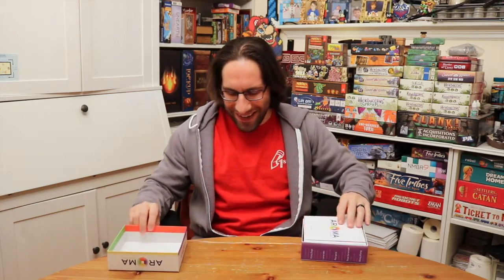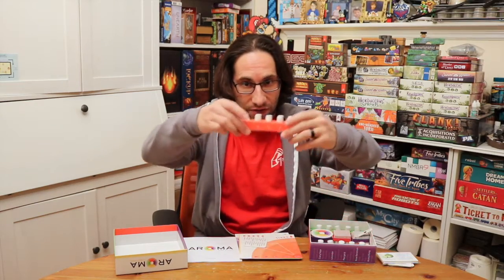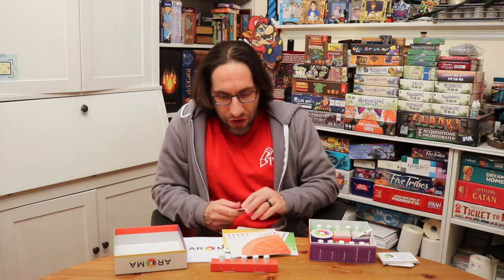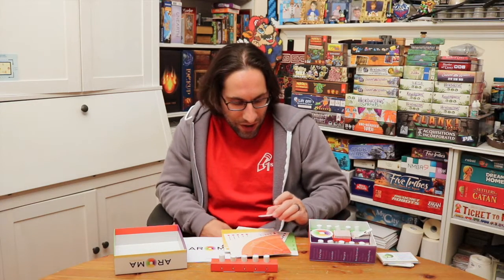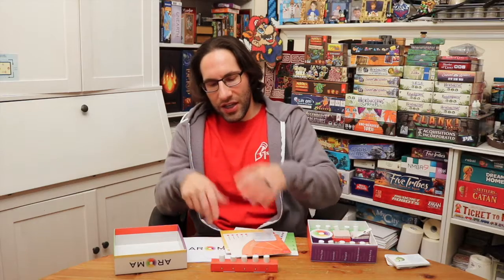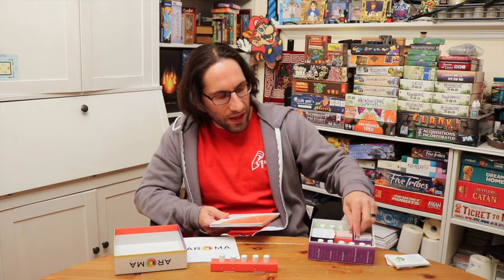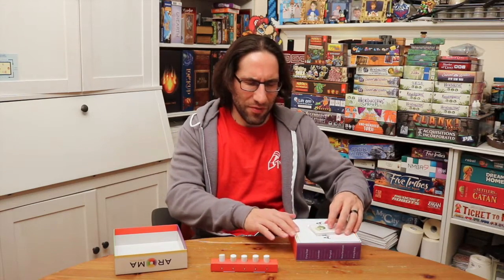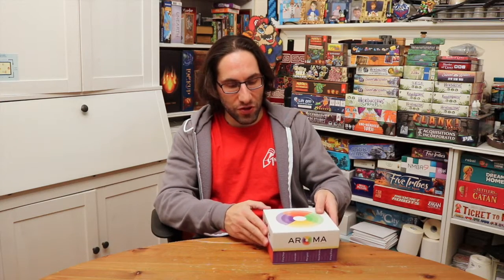Edo's Aroma - A Game of Essence Review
Aroma is novel and a worthwhile experience. Don’t expect to play it too many times with the same group of people.